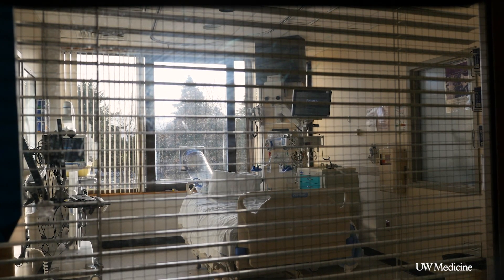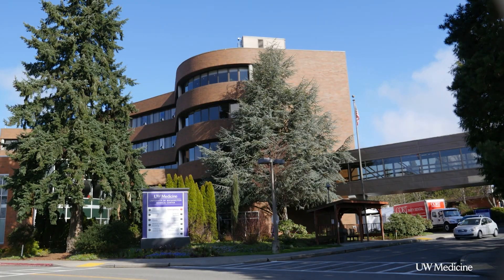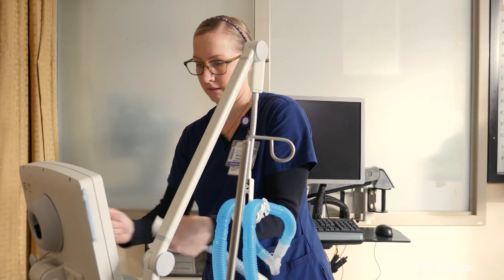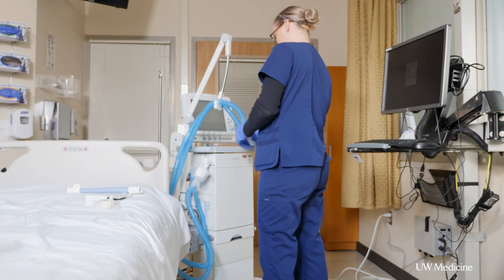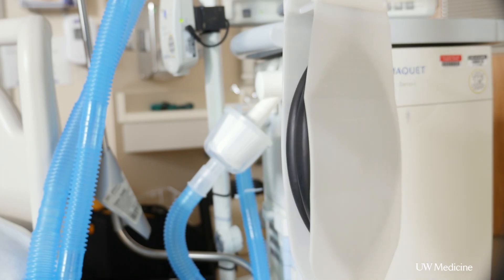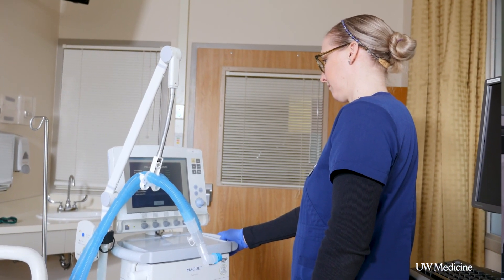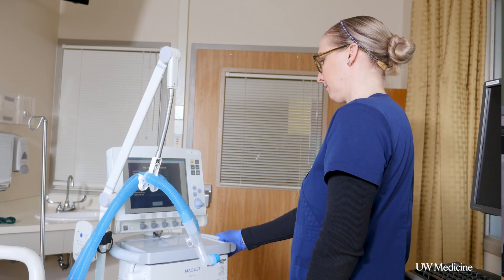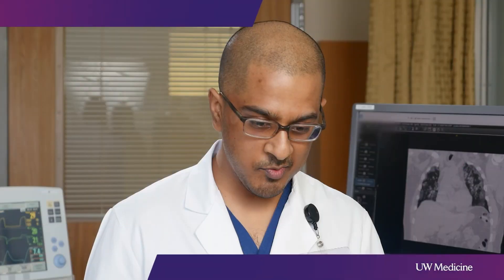Why some COVID-19 patients need ventilators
Ventilators are making headlines as severely ill COVID-19 patients are being put on the machines as a life-saving measure. But what is it about a ventilator that can help these patients? Dr. Vikram Padmanabhan, pulmonary and critical care doctor at UW Medical Center - Northwest, explains ventilators are a common machine used to help patients who have breathing difficulties get oxygen into the body and breathe out carbon dioxide.

"Specifically for COVID-19 pneumonia, patients can develop severe viral infection of the lung which can then secondarily lead to a huge amount of inflammation in the lungs which can then clog up the little air sacs called alveoli in the lungs leading to an inability to oxygenate. So by far and away that’s the most common reason for a patient with severe COVID-19 pneumonia to require a ventilator," he says.

Ventilators are not required for every COVID-19 patient, Dr. Padmanabhan adds. It's determined on a case-by-case basis as there are other strategies that can be used to help.